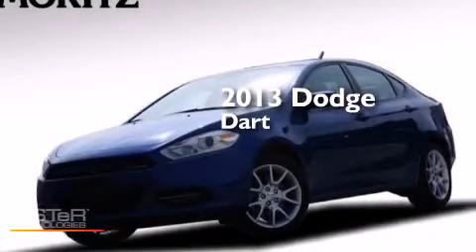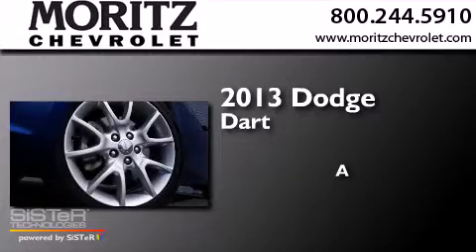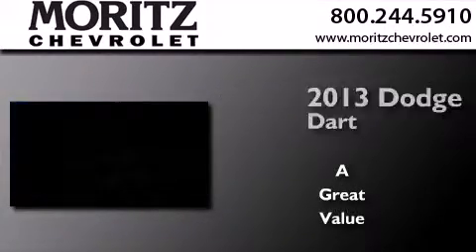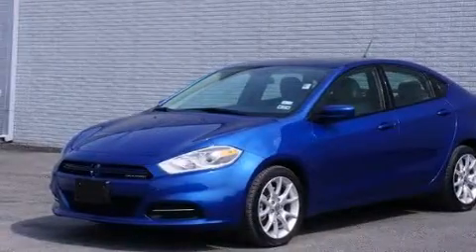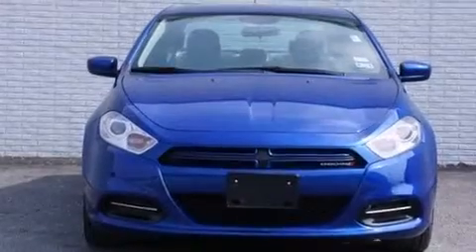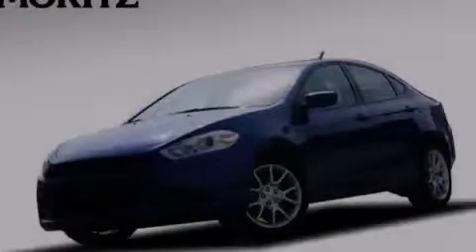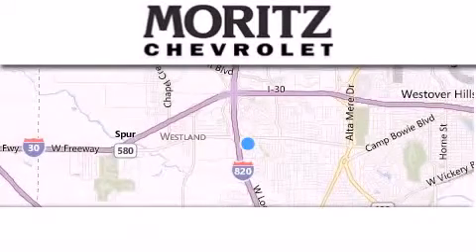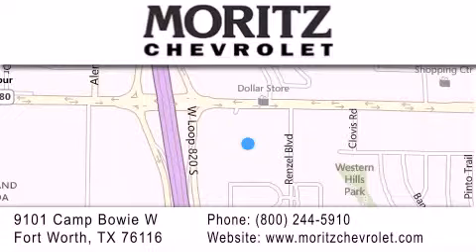2013 Dodge Dart Ft. Worth TX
We have been honored to serve the Fort Worth TX area , we promise that your experience at our dealership will exceed your expectations ! Year : 2013 Make : Dodge Model : Dart Engine : Gas I4 2.0L/122 Exterior : Blue Miles : 17,022 Stock : P17446 Moritz Chevrolet 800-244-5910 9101 Camp Bowie West Fort Worth , TX 76116